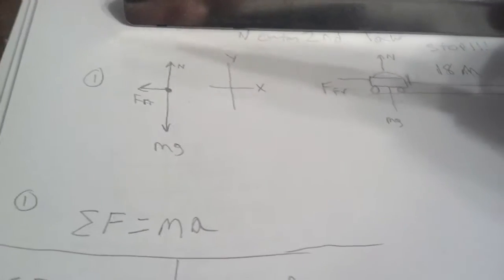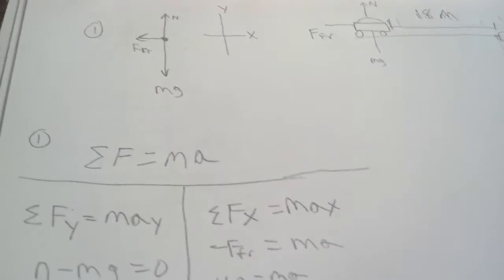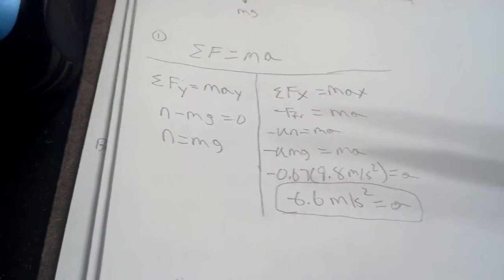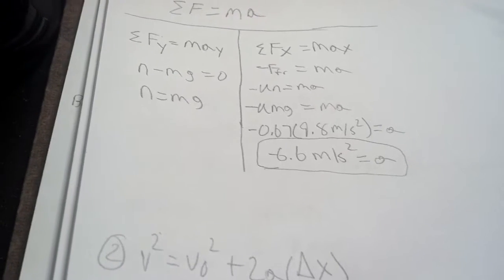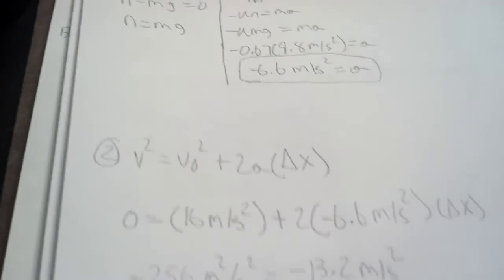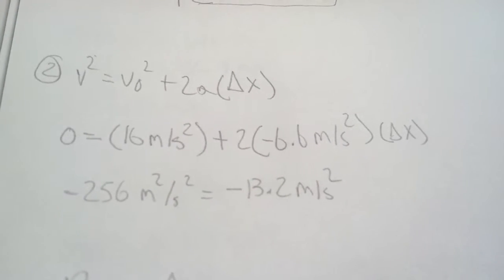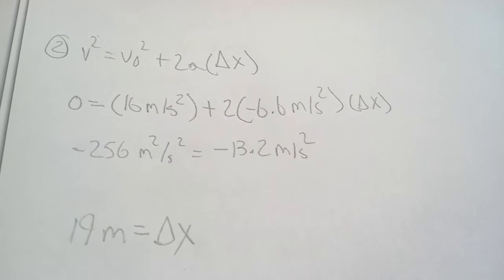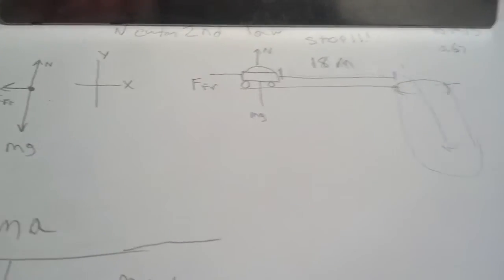Newtons 2nd law